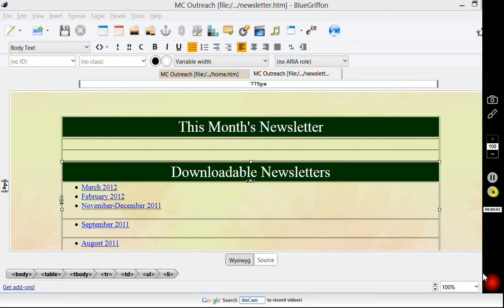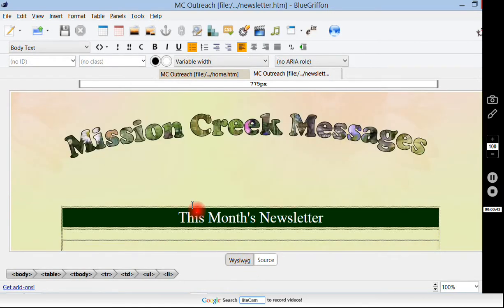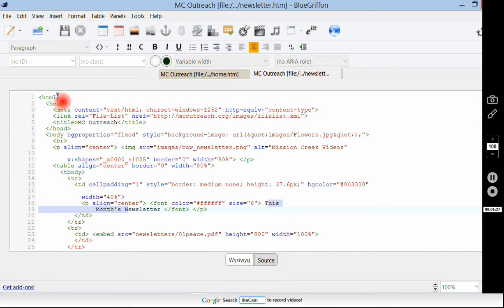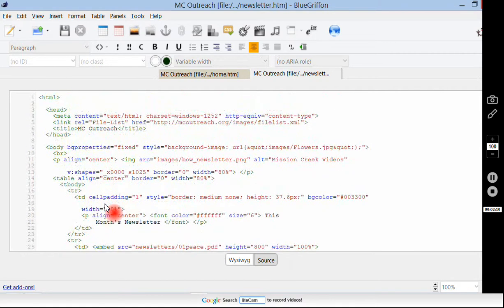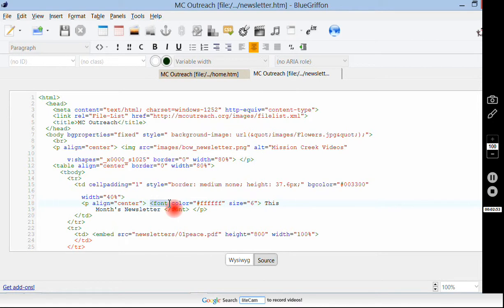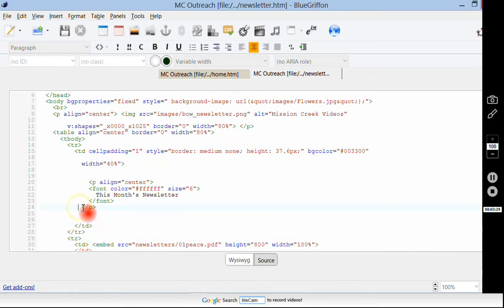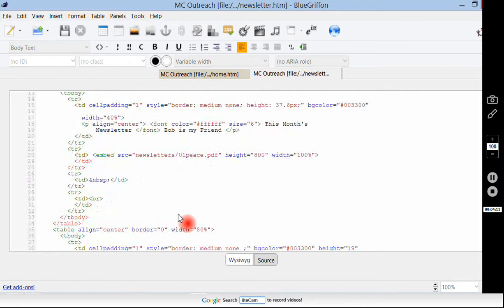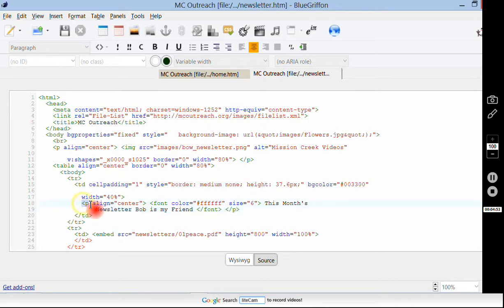5 - HTML Structure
view the very very basics of HTML structure. Familiarize yourself with how to open and close tags.